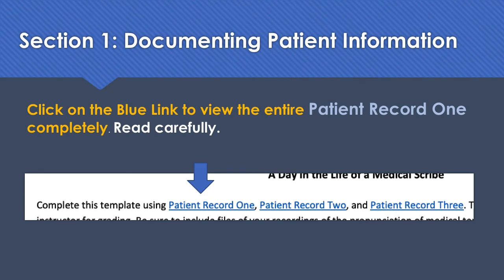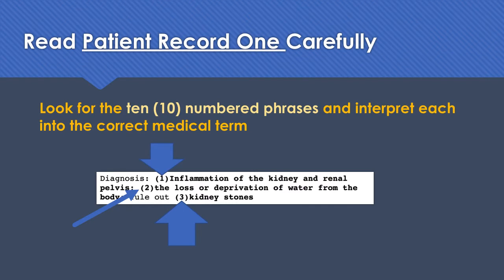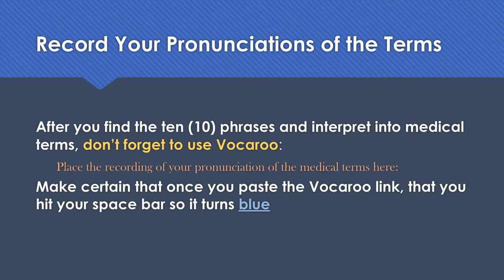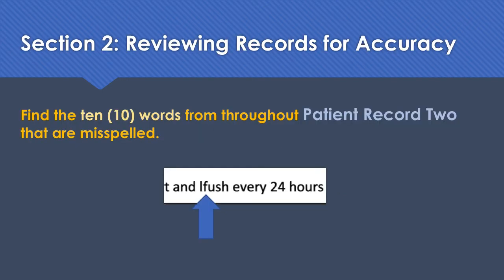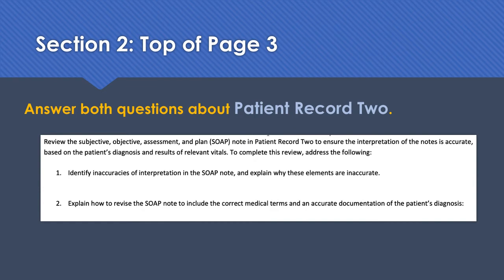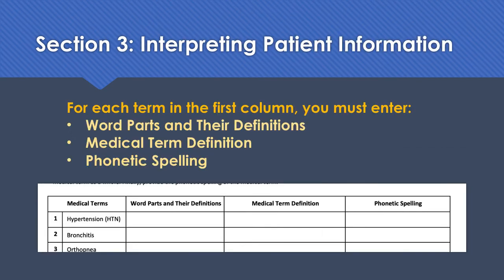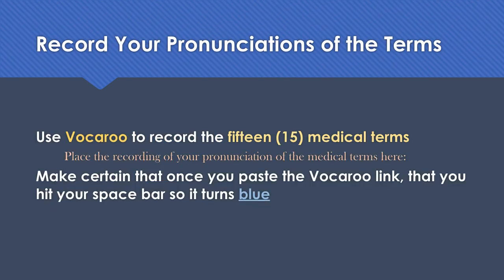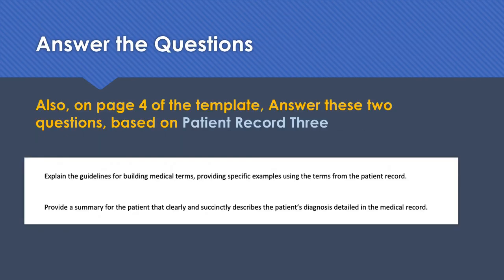SNHU Module8 FinalProject Walk Thru